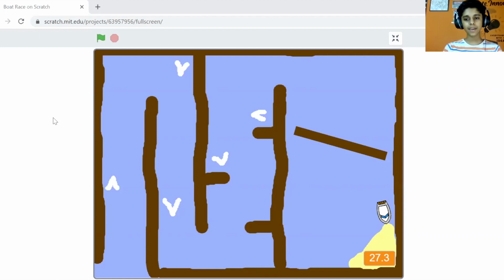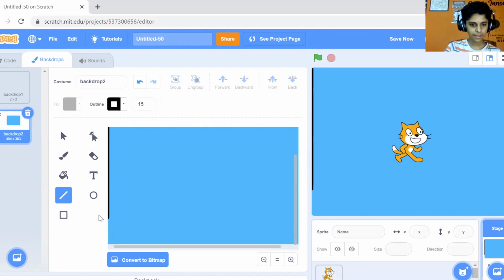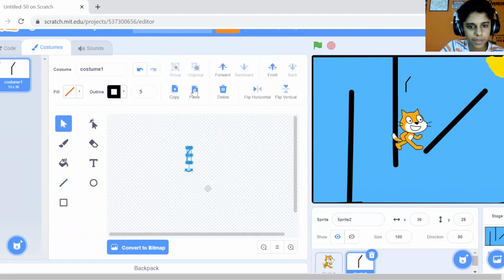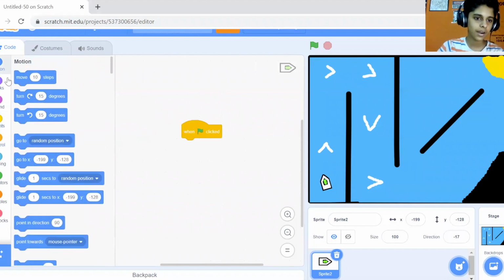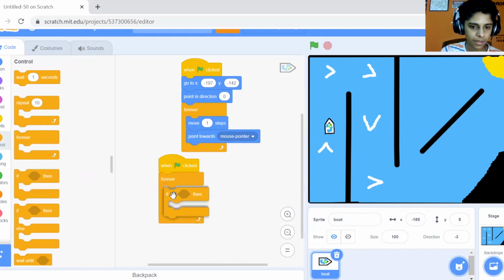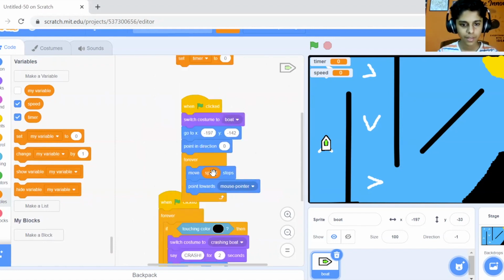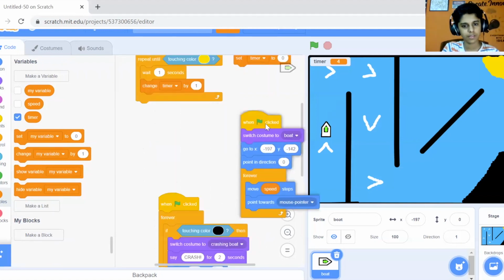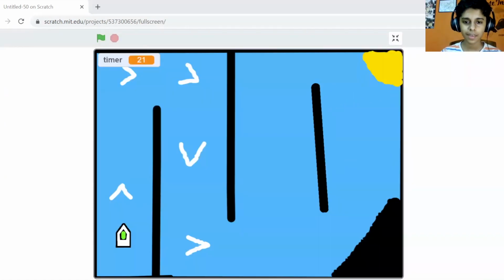Boat Race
Welcome to Game-On Scratch, a brand new initiative of CodeTigers in which you will learn to make amazing games in Scratch with our young mentor Saveer.

This series will run for a few weeks and together we will create some amazing games and learn to code.

In the second episode at 10 am on Sunday May 30th 2021, Saveer will make a game called Boat Race.

Whether you are a young learner in primary, middle or high school, this program will help you learn the foundational concepts of programming through fun and engaging games each week.

You can either try to code along with our mentors or watch the recorded sessions later at your own pace.

Age - Suitable for all ages

Dates - May 9th 2021 onwards

Time - Every Sunday 10 am

Cost - Absolutely free

Prior Knowledge - Absolutely none. Just bring your curiosity.

Technology - Any digital device with an updated internet browser like Google Chrome & Mozilla Firefox with good internet